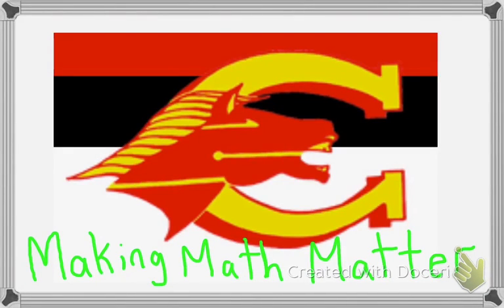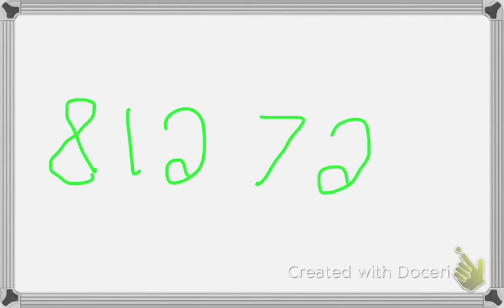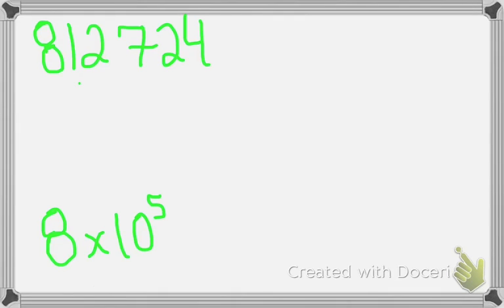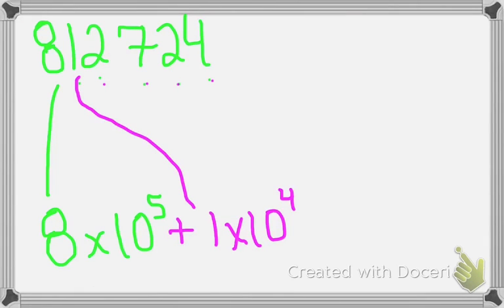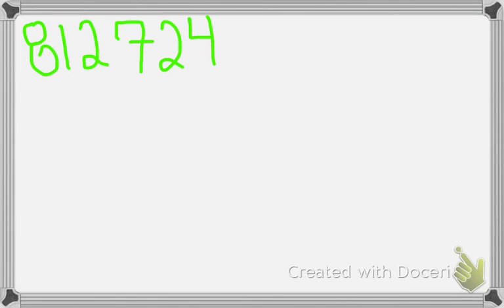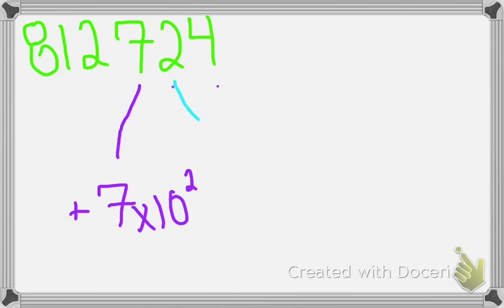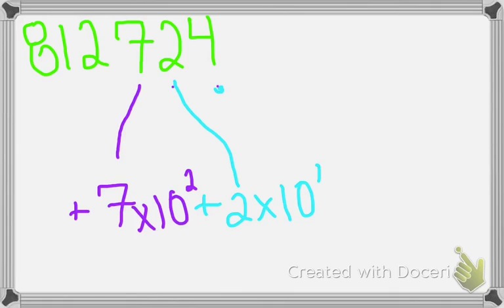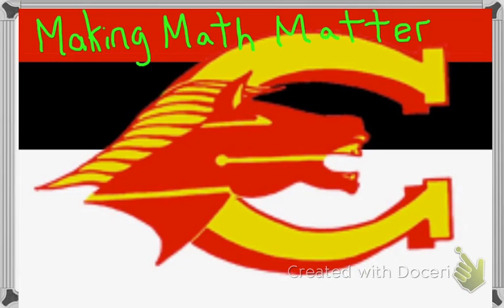Expanded form using powers of 10. MakingMathMatter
Enjoy our math videos. Follow CNPS on twitter @colchesternorth